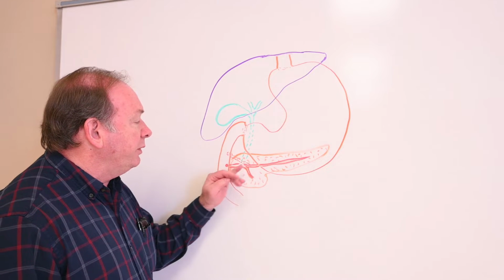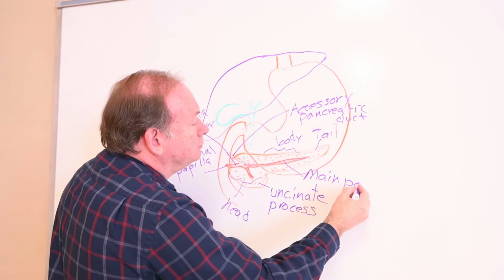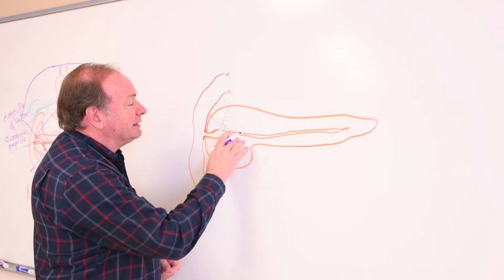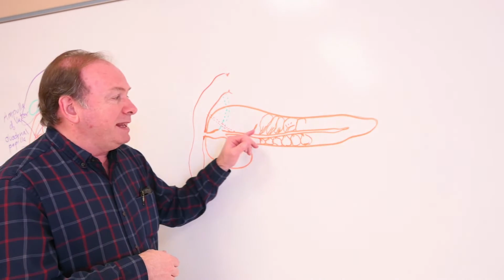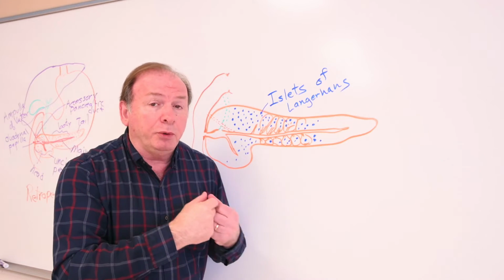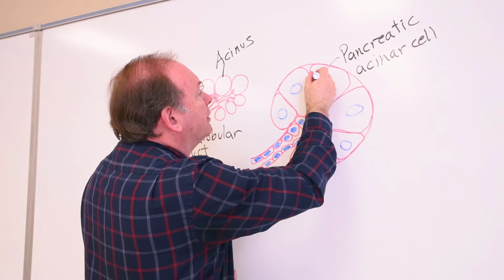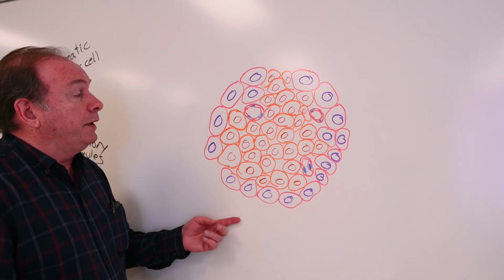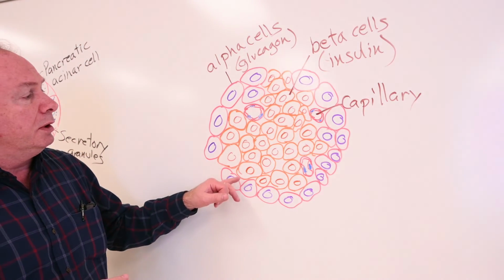Sequence 01YouTube 12